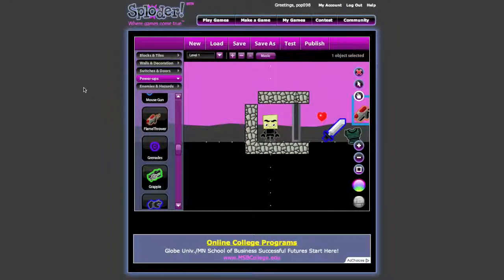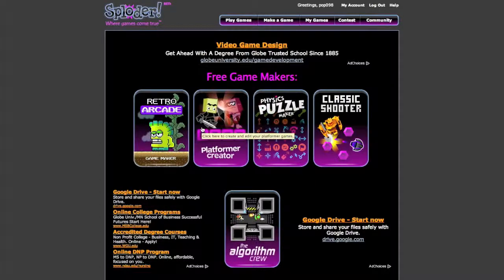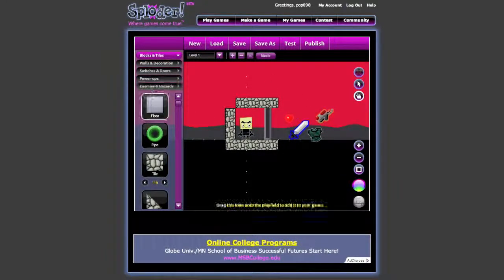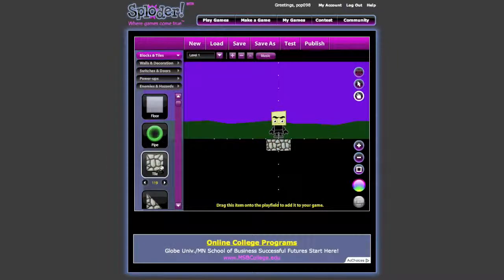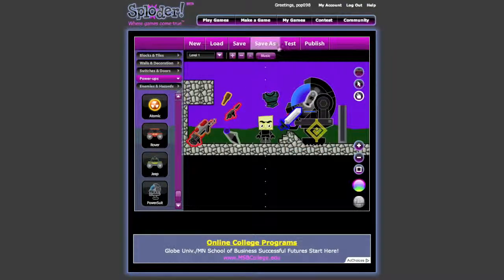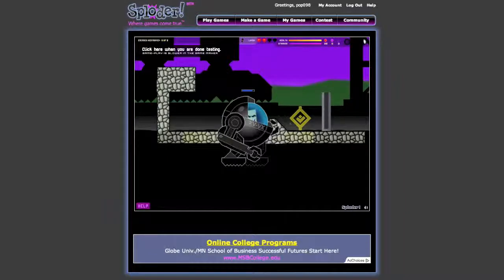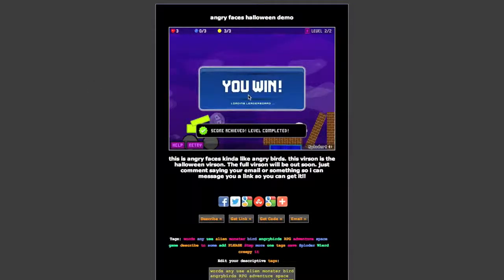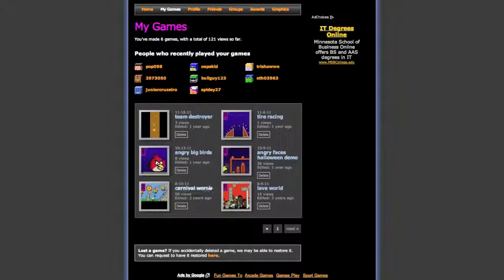How to create 2D games SUPER Easy Mac/Windows NO PROGRAMMING KNOWLEDGE NEEDED!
Here I show you how to create free 2D games without any programming knowledge!